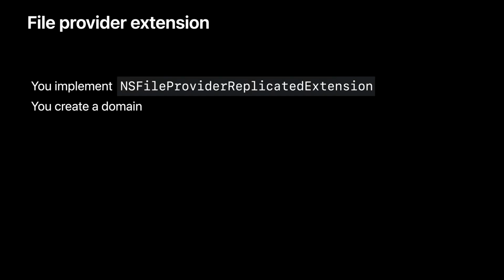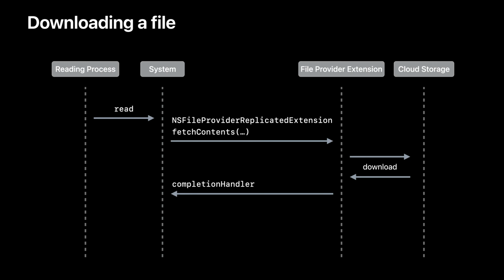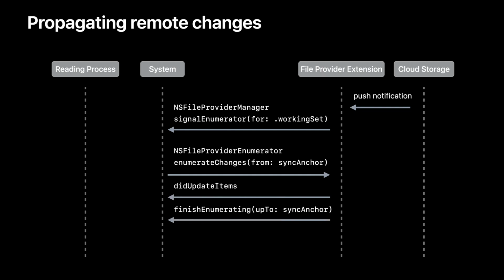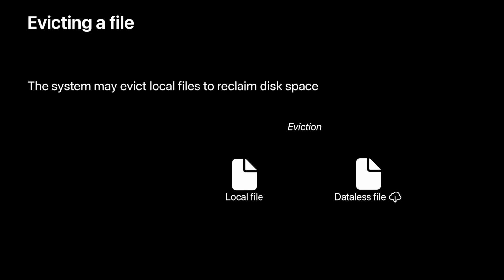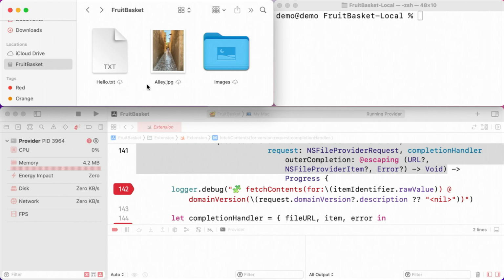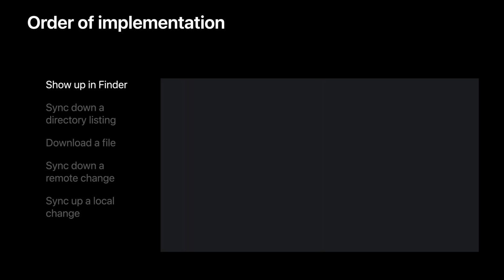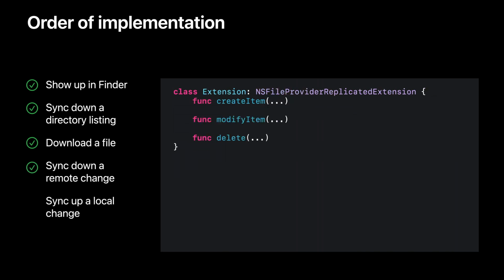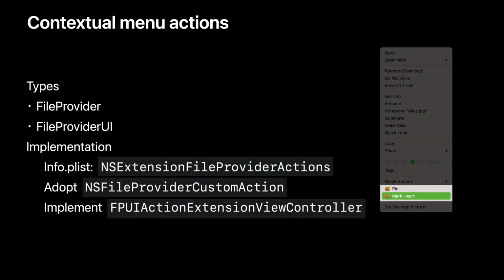WWDC21: Sync files to the cloud with FileProvider on macOS | Apple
Find out how you can use the FileProvider framework to build a comprehensive cloud sync solution. We’ll show you how to approach building a file provider extension, and explore how you can effortlessly integrate your extension with file system features such as safe save, disk space management, Finder integration and more.